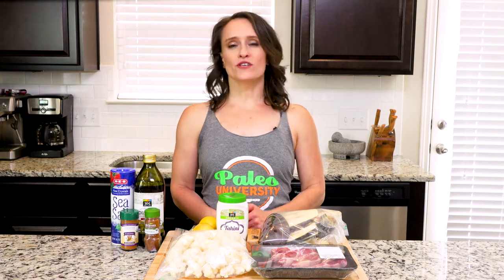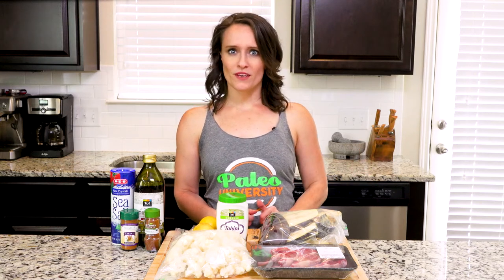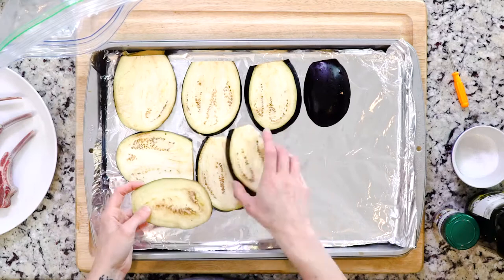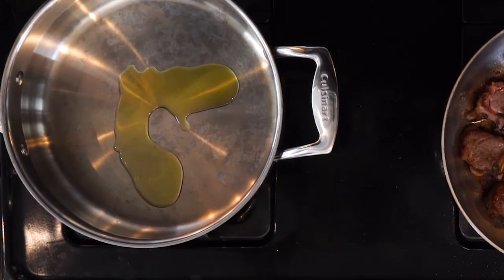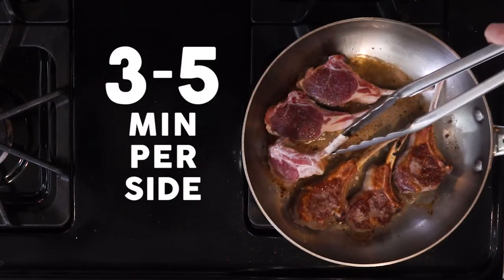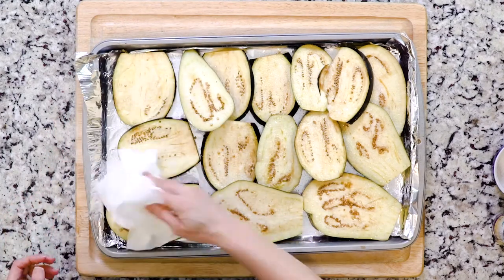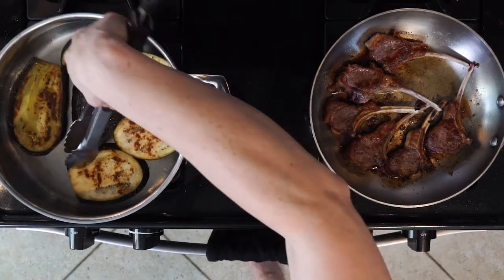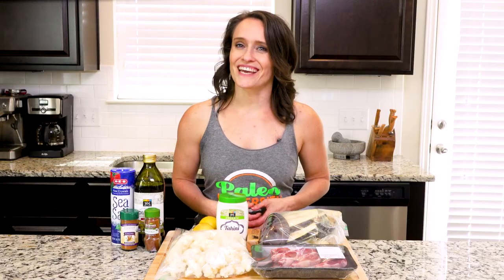SU17 10Kappa Lamb with Eggplant, Cauliflower Hummus, and Moroccan Spices